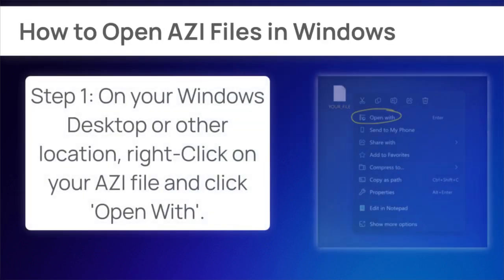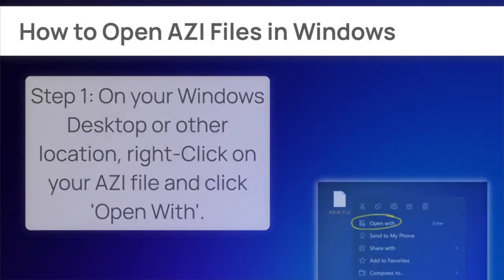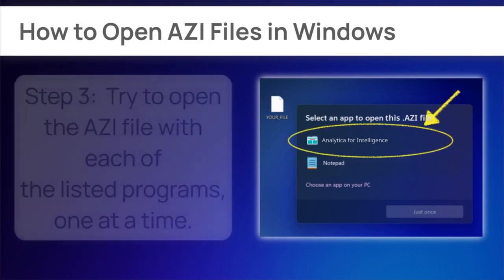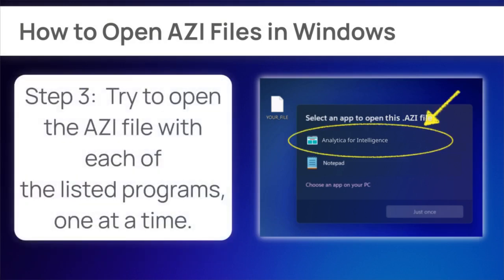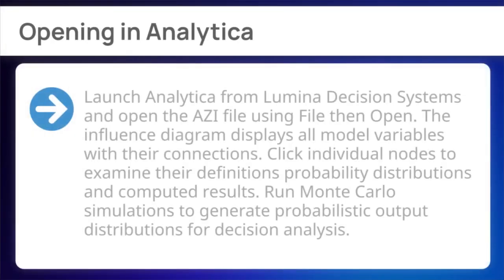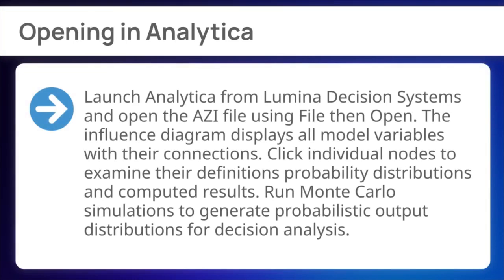AZI File Extension: How to Open Analytica for Intelligence Data Files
Running into issues with Analytica for Intelligence Data File formats that won’t open? This happens all the time. In this brief tutorial, I’ll show you how to open, view, and resolve AZI file problems on Windows.

AZI files are data files created by Analytica a visual modeling and decision analysis software platform from Lumina Decision Systems. They contain quantitative models with influence diagrams probability distributions decision variables data tables and Monte Carlo simulation parameters used for risk analysis strategic planning and intelligence assessments.

▶ Unpacking AZI Files:

- Explore the origins of the AZI file format
- Exporting Model Results
- Address Windows conflicts stopping AZI files
- Using Analytica Free Edition
- Repair corrupted or incorrect AZI file associations
- Opening in Analytica
- Get a clear explanation of what the AZI file is
- Find the correct program to open the AZI file

▶ Applications for AZI:

Analytica for Intelligence (Analytica Corp.)

🛠️ Troubleshooting Steps:

1️⃣ Opening in Analytica

Launch Analytica from Lumina Decision Systems and open the AZI file using File then Open. The influence diagram displays all model variables with their connections. Click individual nodes to examine their definitions probability distributions and computed results. Run Monte Carlo simulations to generate probabilistic output distributions for decision analysis.

2️⃣ Using Analytica Free Edition

Download Analytica Free 101 from lumina.com which opens AZI files with model size limitations. The free edition displays influence diagrams lets you examine variable definitions and run basic simulations. This is suitable for reviewing shared models and performing small-scale analyses without a full commercial Analytica license.

3️⃣ Exporting Model Results

In Analytica export simulation results and data tables to CSV or Excel format using the Export function from the result tables. Copy influence diagram graphics to the clipboard for inclusion in reports and presentations. Export the complete model documentation as HTML or PDF for sharing analytical findings with stakeholders who do not use Analytica.

Timestamps:

00:00 - AZI File Details
00:32 - Inside the AZI Format
00:55 - AZI File Format Structure
01:19 - How Do I Open a AZI?
01:36 - Methods for Opening AZI
02:05 - Common AZI Errors and Fixes
03:22 - Universal File Openers